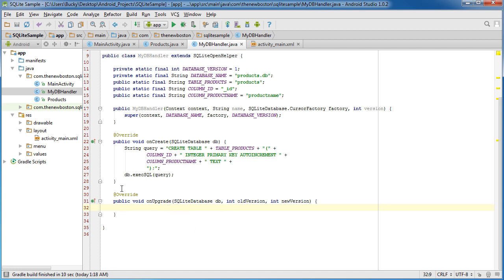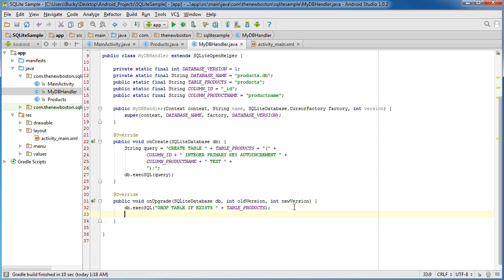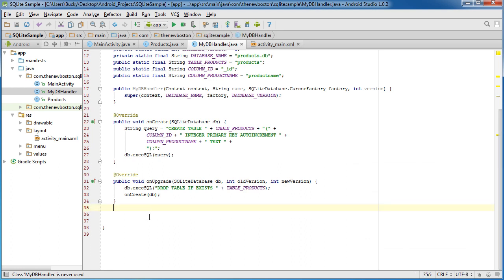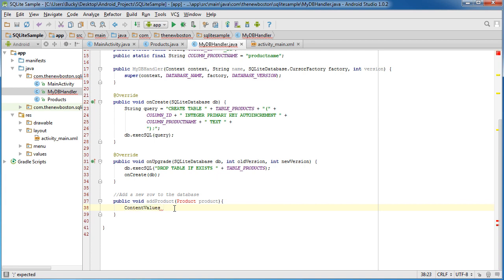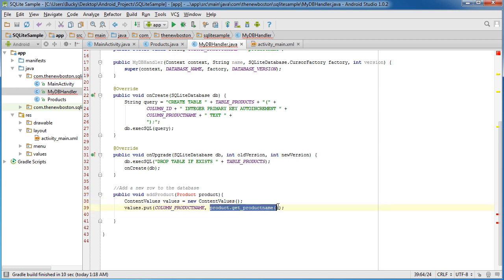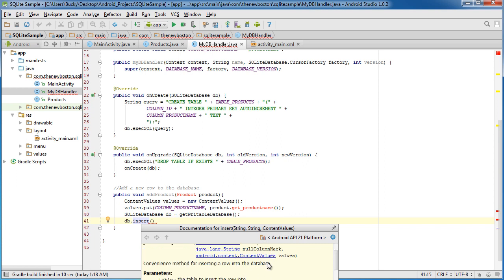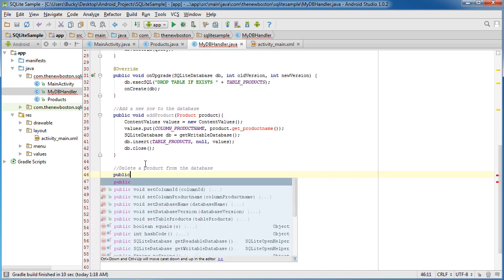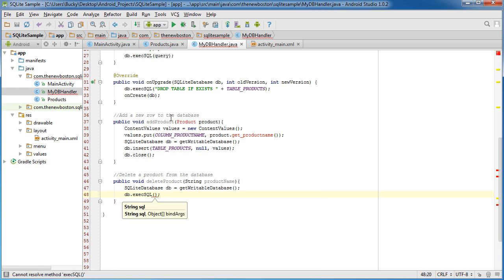Android App Development for Beginners - 52 - Adding and Deleting Rows